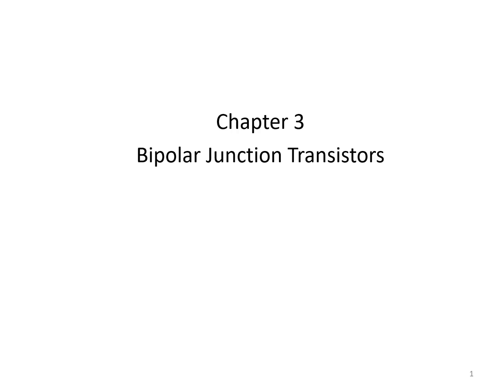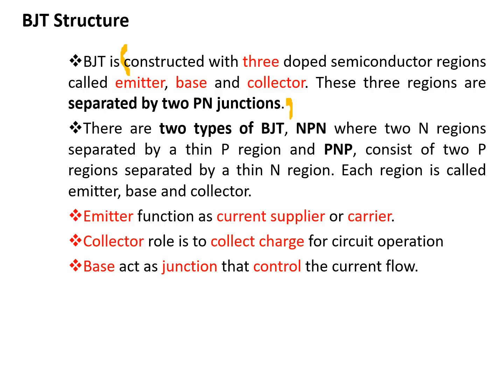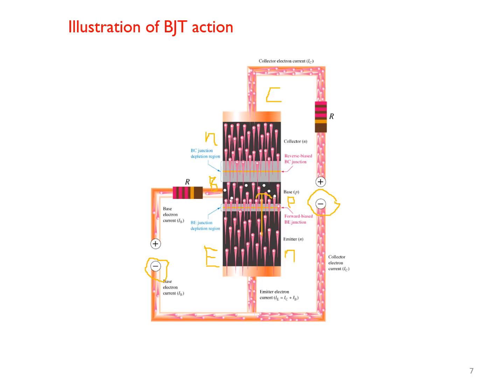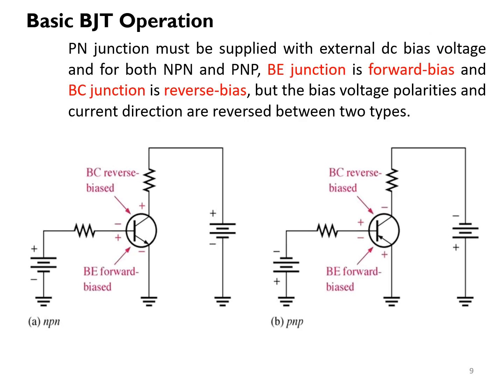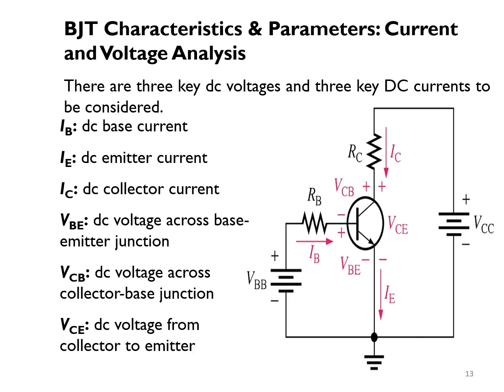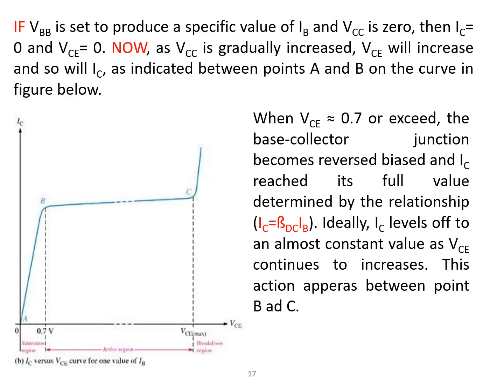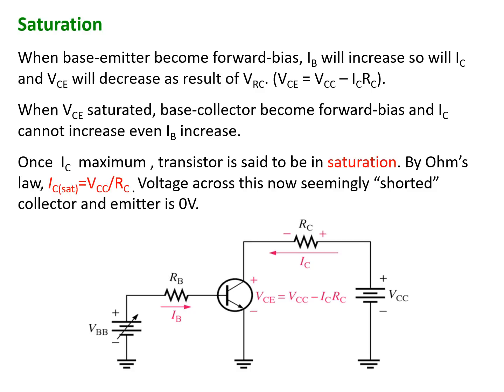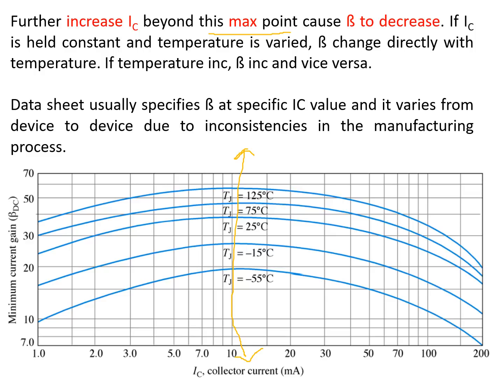C3 : Bipolar Junction Transistor (BJT) - Part 1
SMO
ENT 337 : Electronics and Microprocessor